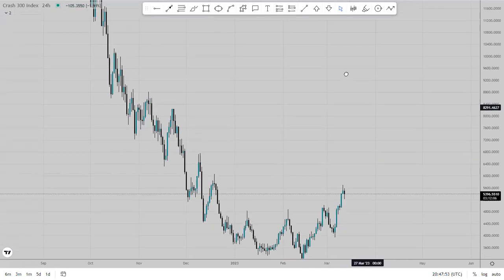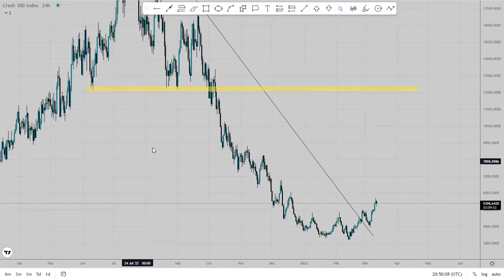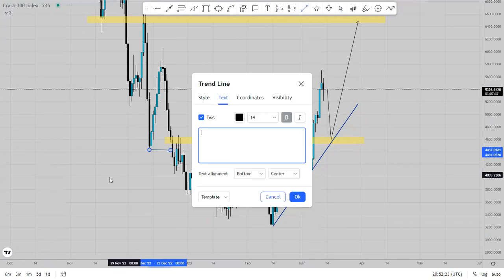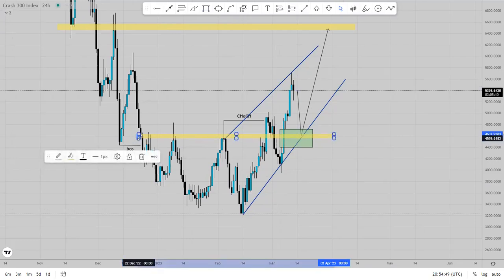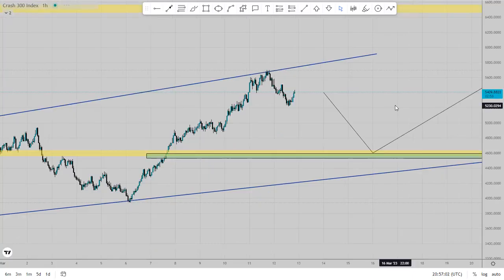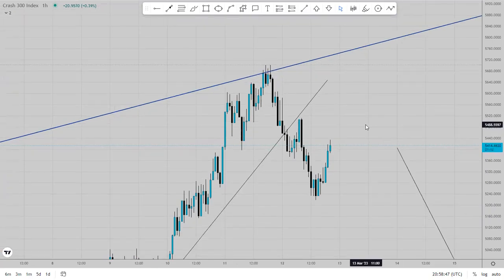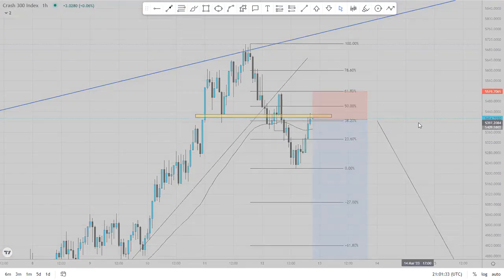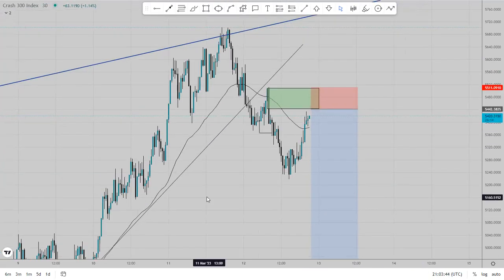Best CRASH 300 Day Trading Setups to grow small account in 2023